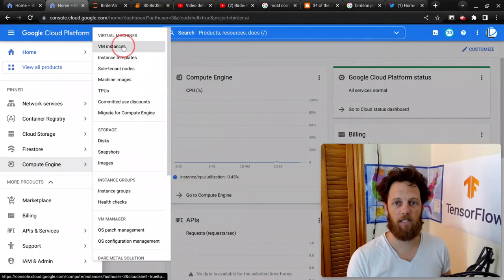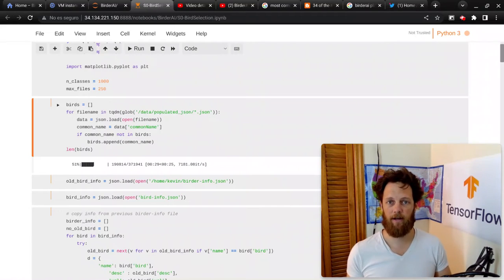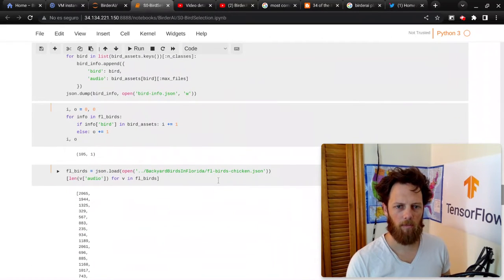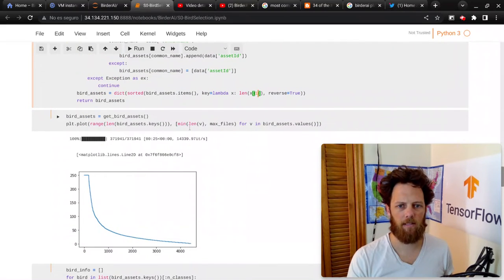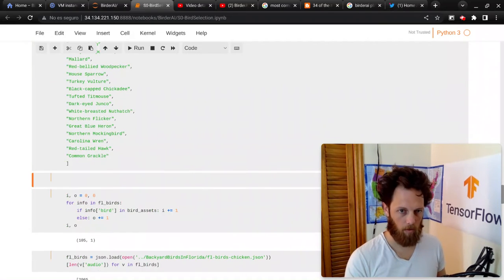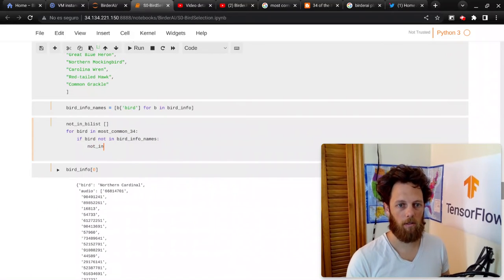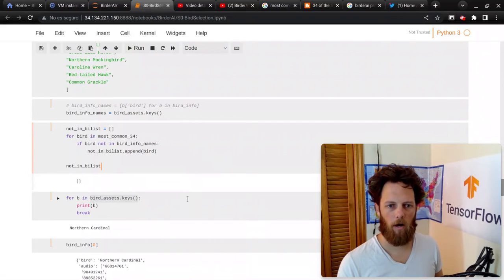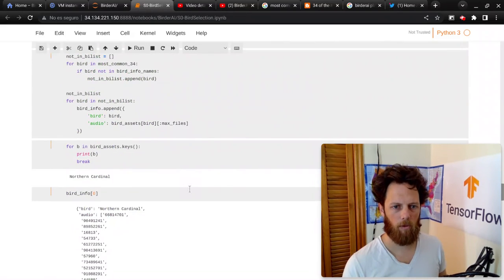BIG IMPROVEMENT! FROM 1000 to 1002! - BirderAI 2022 - Part 2 - Bird Selection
Selecting the birds for the model - From 1000 to 1002! Including the 34 Most Common Birds!

This is the first part of the TensorFlow model building process!